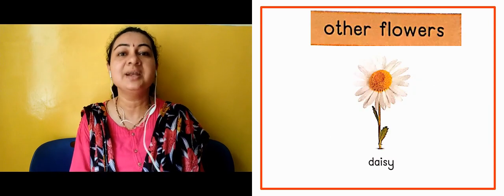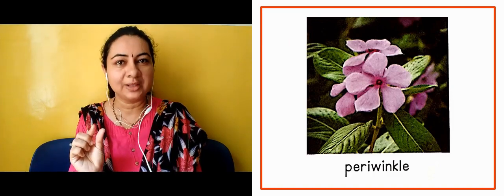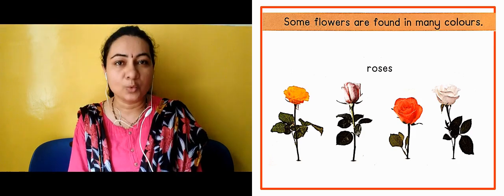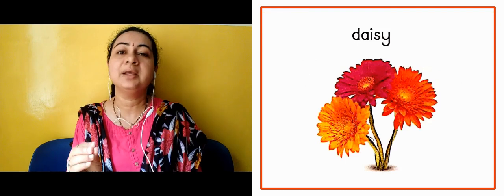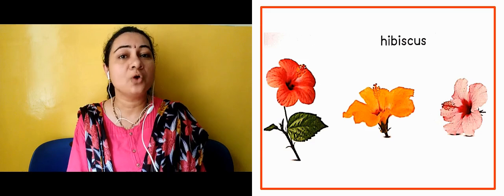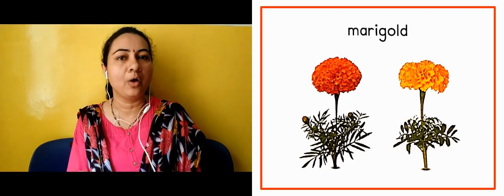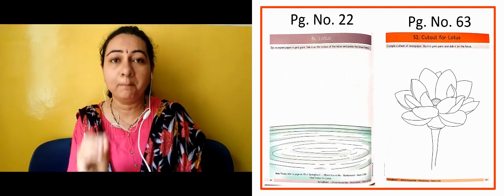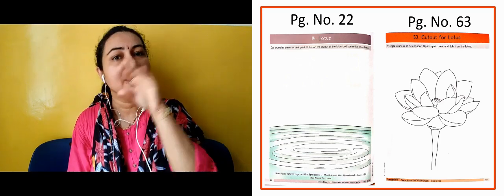Book 3 Flowers 2, Lotus Worksheet